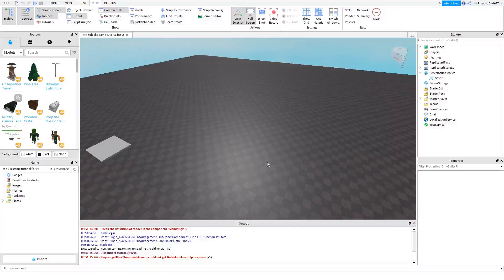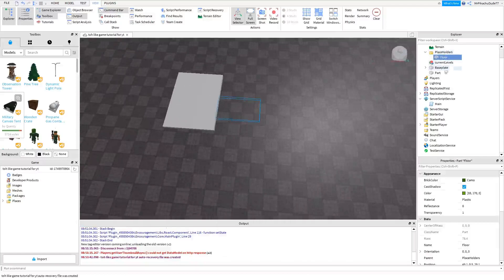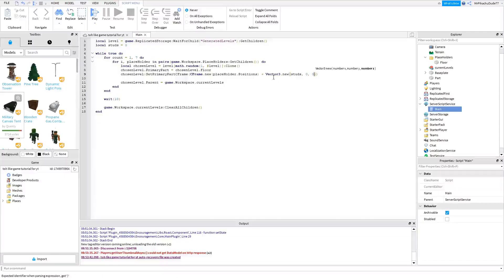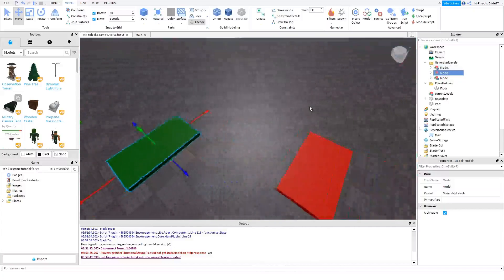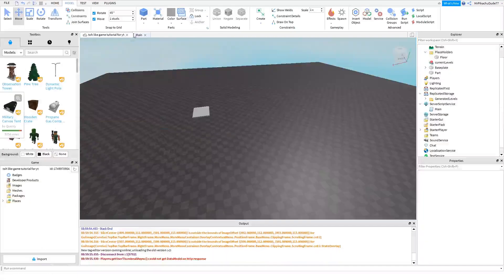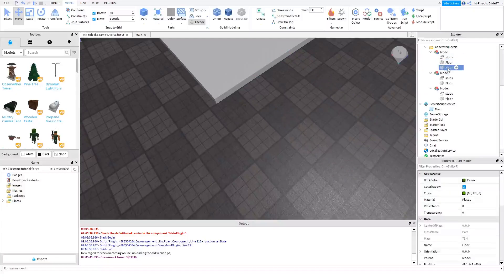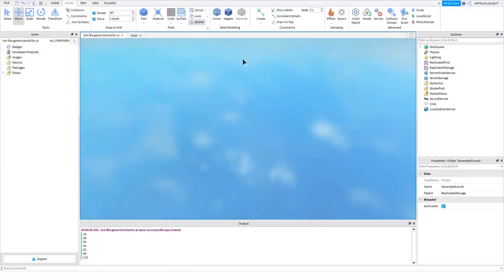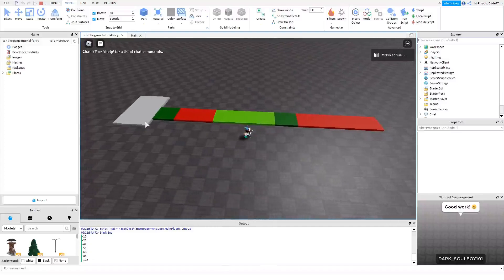How to make a game like Tower of Hell || ROBLOX STUDIO TUTORIAL ||Episode 2 || Advanced map spawning